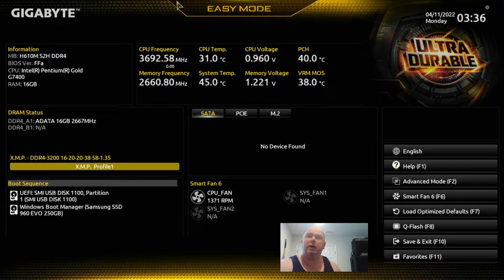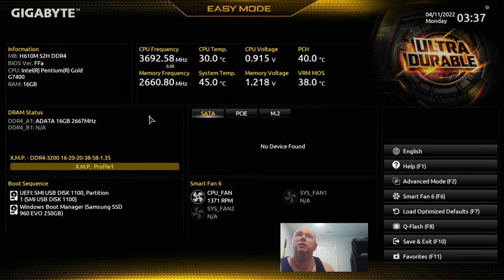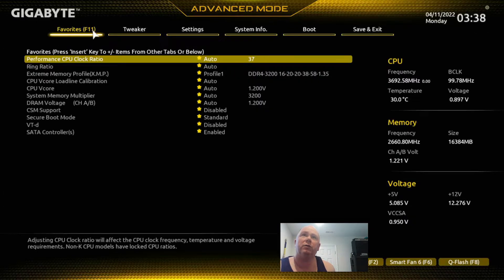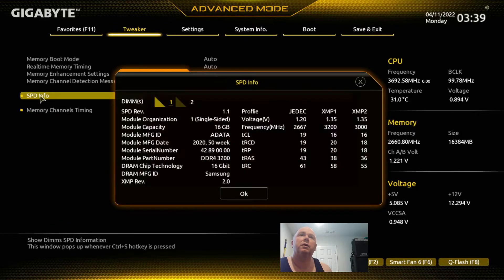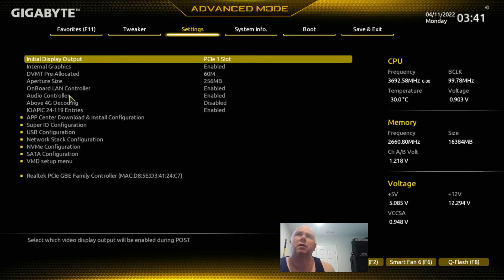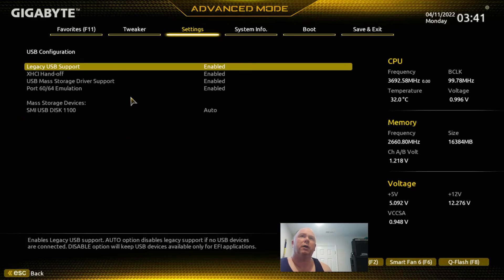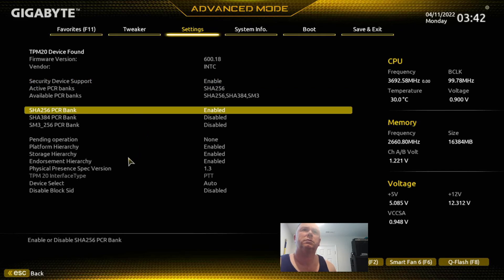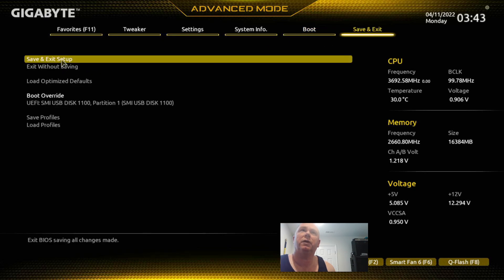Gigabyte H610m S2H DDR4 Quick Bios Overview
Here is my CPU's for the Channel:
I3-8300
G4900:
Here is my RTX graphics card collection and unboxing:

RX 6600 Gigabyte:
RX580:
RX570:
RX560:
RX550:
RX480:
RX470:
RX460:

Monitor(s)
Acer 4k 27" Monitor:
Dell 1080P 27" Monitor: